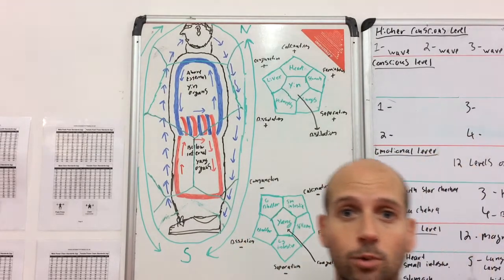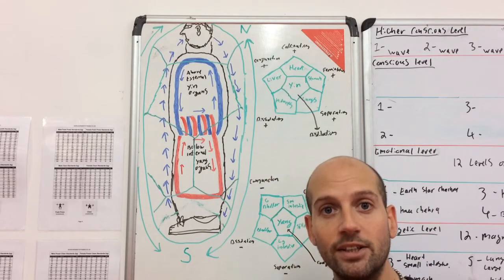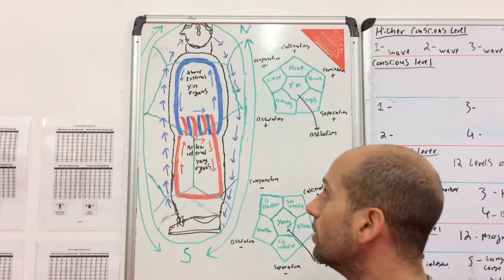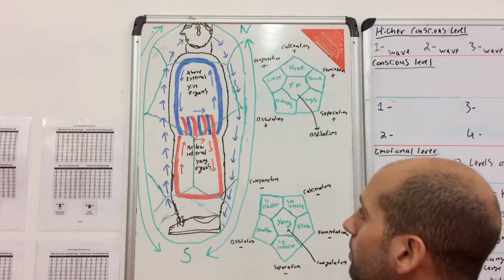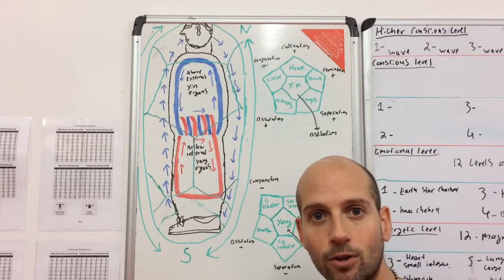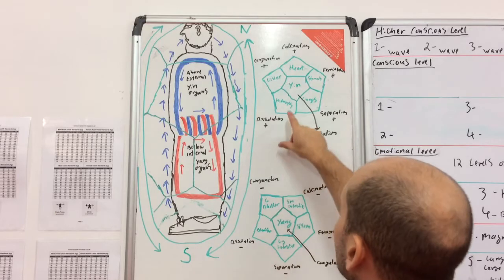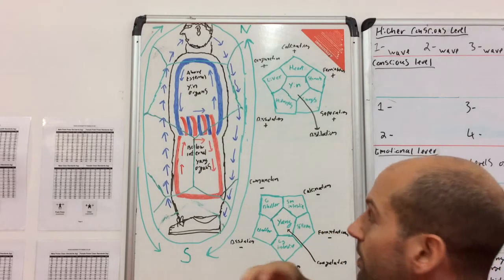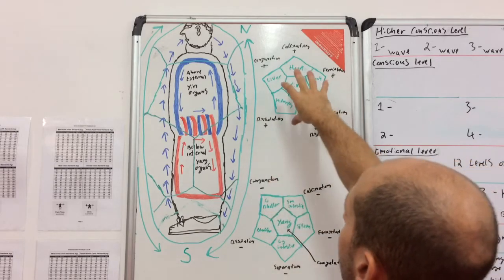universal energy theory, both modern and spiritual context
In this video I explain through the combination of both modern and ancient terminology, how the energy systems work work within the body. This is the layer of vibrational energy that exists between the physical matter and the light and sound waves systems that make up the conscious and subconscious mind. Subjects mentioned include the vacuum in the body. Expansion contraction. Magnetic and electromagnetic creation. Chinese five element theory. Meridian and the microcosmic orbit. Forms of kenetic  and potential energy.